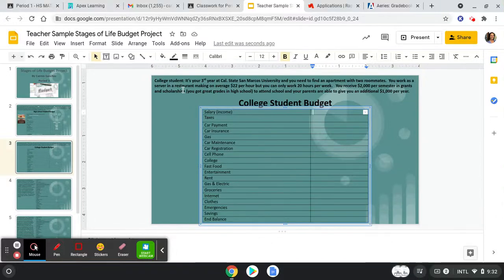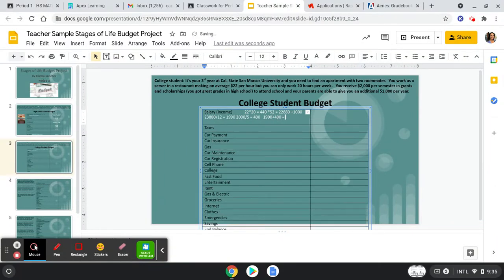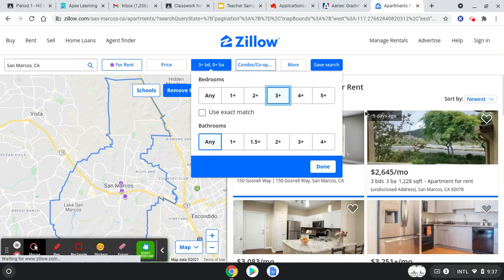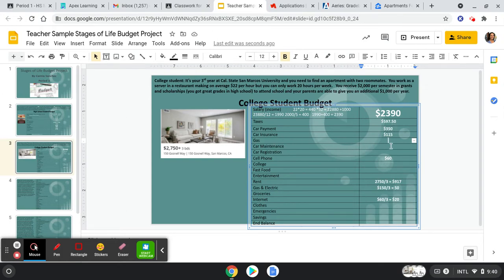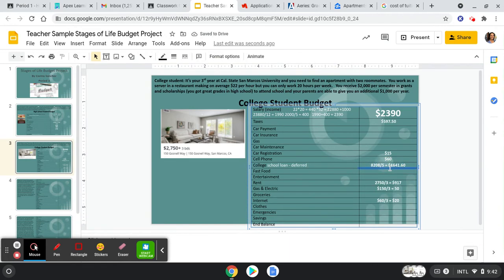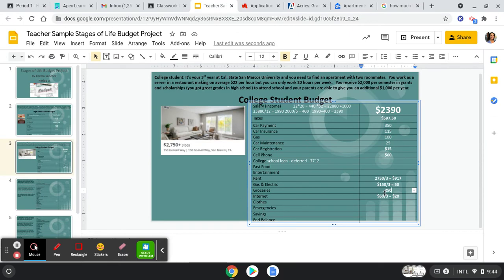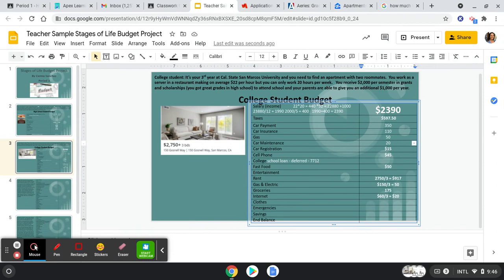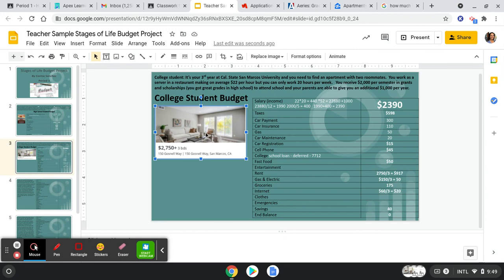FA College Student Budget Example